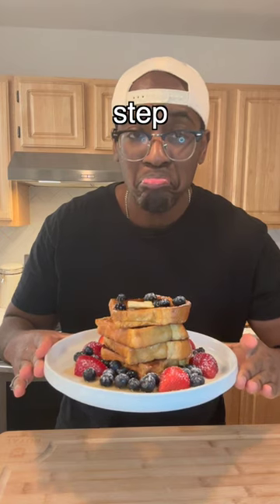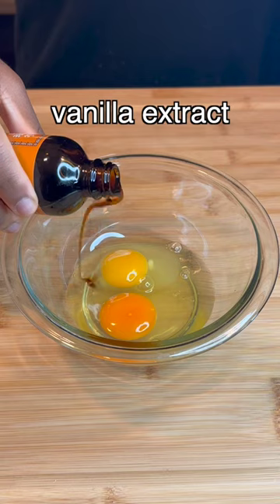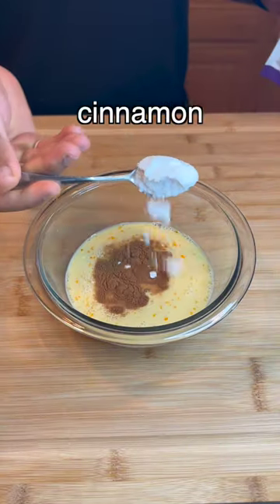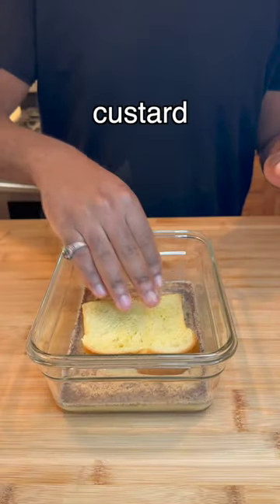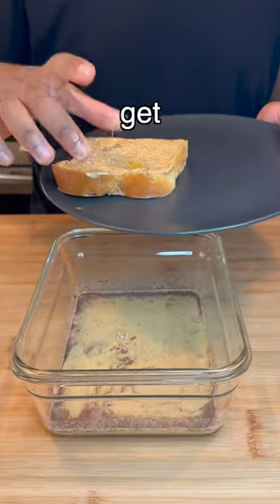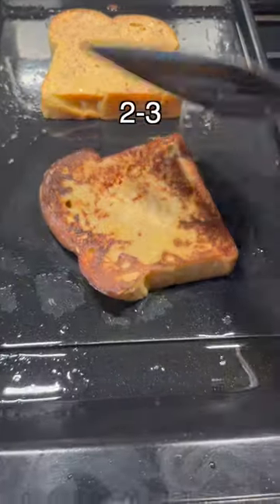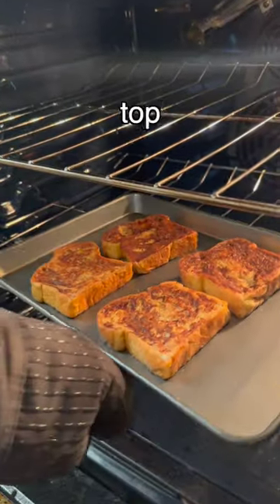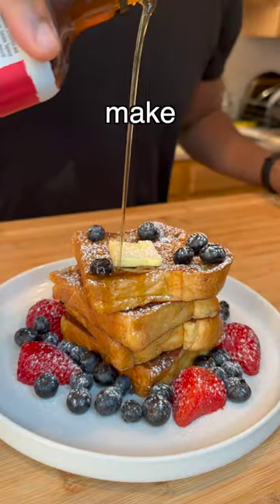How to Make The Easiest French Toast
recipe:
custard:
- 2 eggs
- 1tsp vanilla extract
- 1tsp sugar
- 1/2-1 tsp cinnamon
- 1/2 cup whole milk
- pinch of salt.
+ brioche bread
Oven temp: 275

the ULTIMATE Knife Sharpener